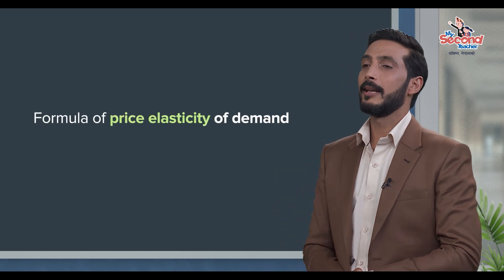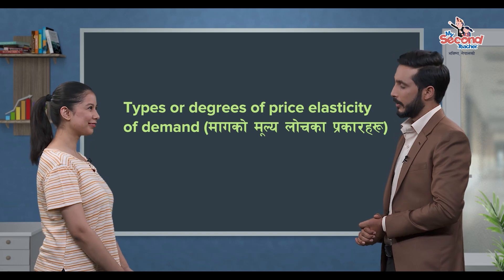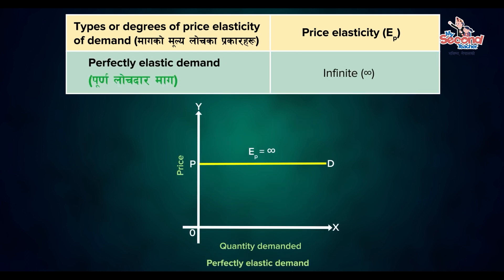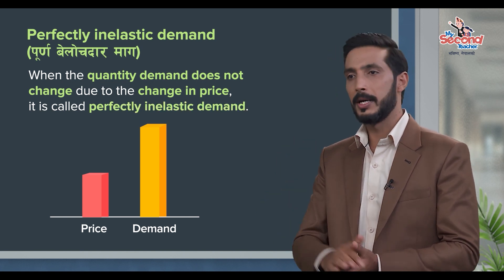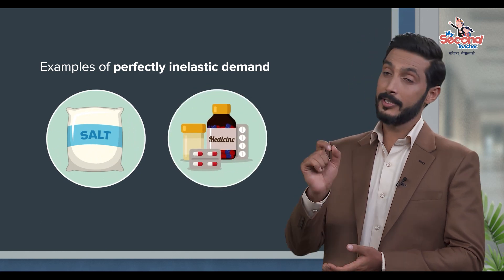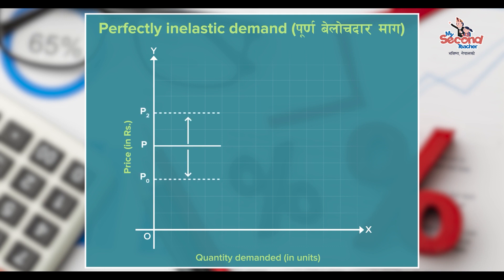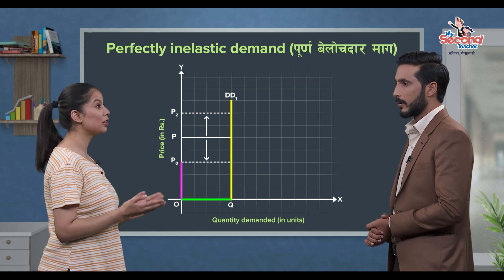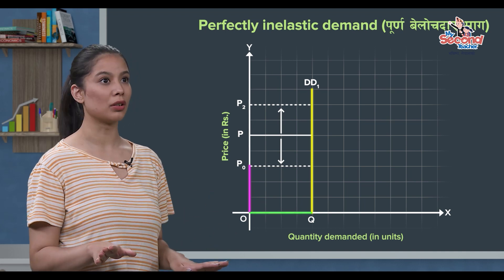NEB Grade 11 Economics | Meaning of Price Elasticity of Demand | mySecondTeacher Nepal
Price elasticity is the ratio of quantity demand and percentage change in price.

To learn more about Meaning and Types or Degrees of Price Elasticity of Demand,